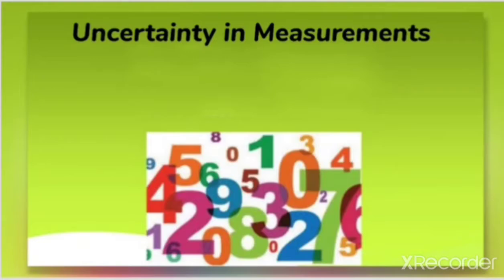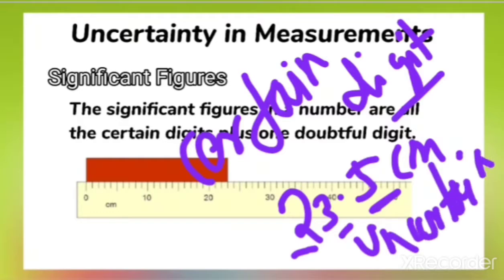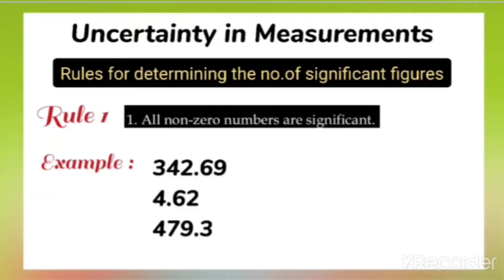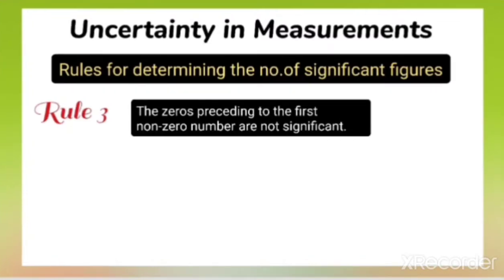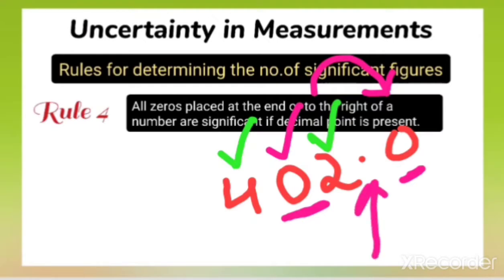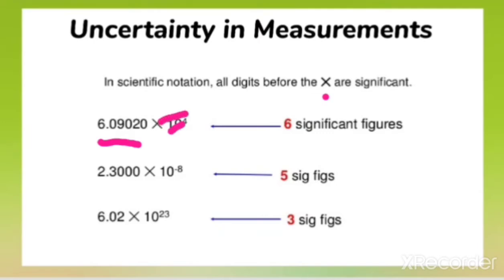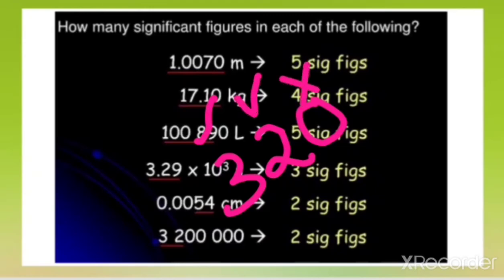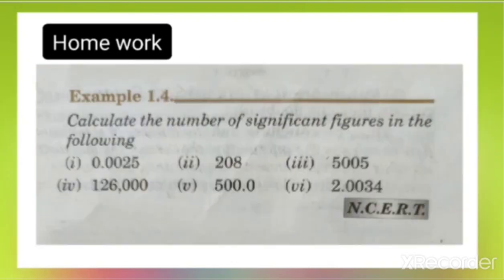11std, Significant figures